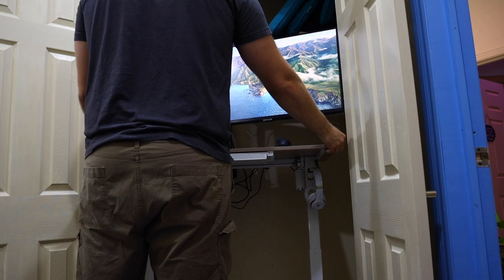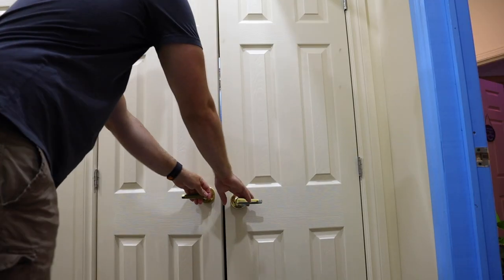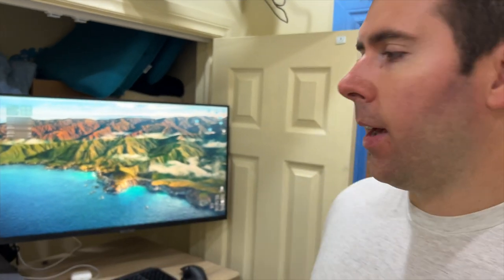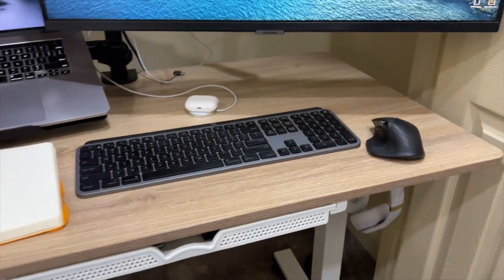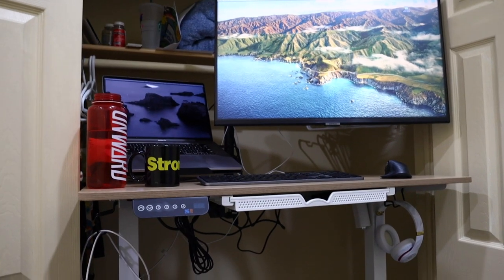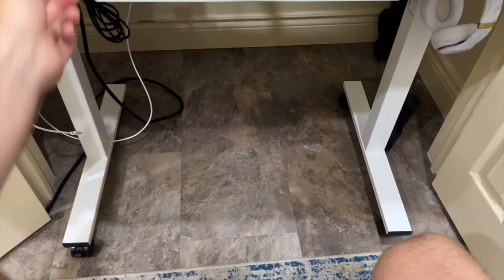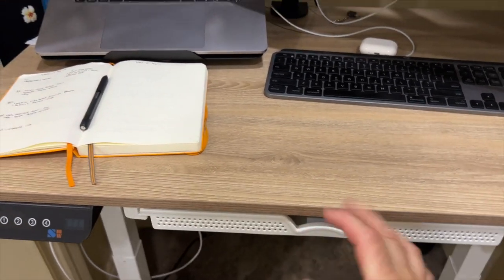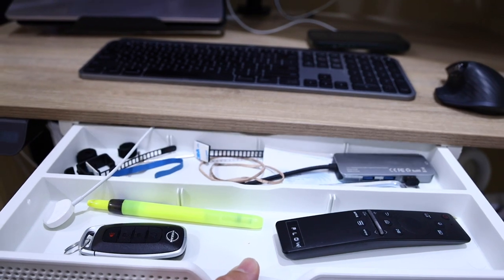My Hidden Closet Office Space | SHW Electric Standing Desk Review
Having a standing desk to work at has leveled up my productivity and energy throughout the day but when the team expanded at Flow Spa and I no longer had my desk to work at, I had to make a change.
The SHW Standing Desk that I found and covered in this video fits perfectly inside one of the office closets and allowed me to make better use of this multi-purpose room and hide away my desk when not in use.
This video talks about how great this setup has been for me and reviews the features and benefits of this standing desk.

0:00 Setting up a closet standing desk
1:30 Standing desk for tall people
2:00 Moves easily on wheels for storage
3:00 More workspace with monitor swivel arm
4:20 Easy to assemble
4:50 Options for the desktop
5:15 Deep work and flow

For the full desk setup:

Swivel arm for laptop and monitor
32-inch Samsung 4K monitor
Logitech MX Master 3 mouse
Logitech MX Keys keyboard

GEAR USED TO RECORD THIS VIDEO:

My Main Vlog Camera - EOS R |

My Secondary Camera with Kit Lens |

Vlog Lens |

Starter Lenses |

My Favourite Camera Backpack |

Beginner Camera Mic |

Aputure M9 - Useful Little Light To Have |

My Tripod That Shoots Overhead Angles |

Must Have For Quick Access To Your Camera |

Fast SD Cards for 4K |

Website (Flow Spa) | flowspa.ca

MORE:

Listen to the FlowCast podcast | flowspa.ca/flowcast

These links don’t cost you anything extra or affect your checkout process but provide this channel with a small kickback if you make a purchase through the link. Thank you for your support!